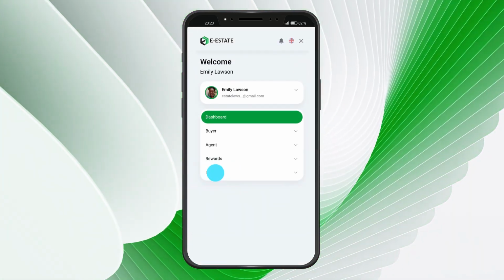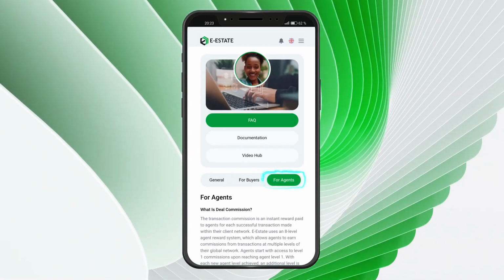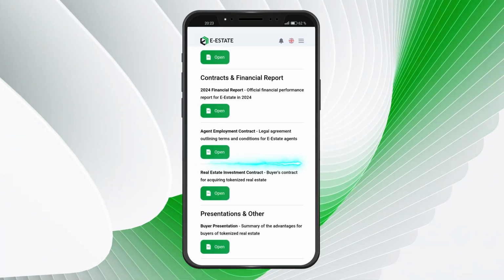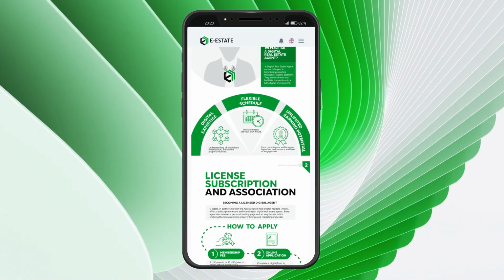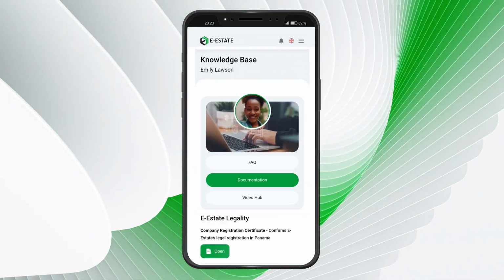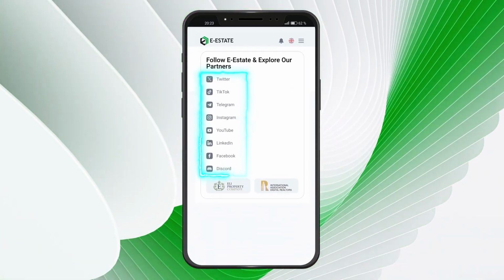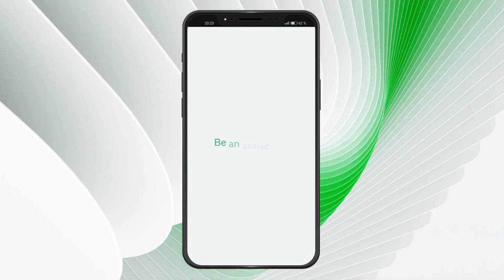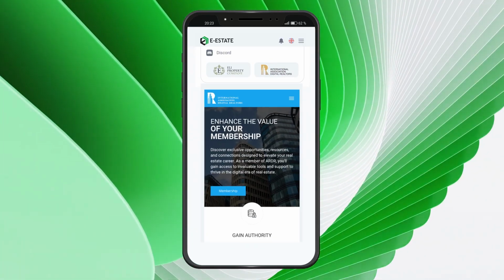Knowledge Base – How to Quickly Learn to Use the Platform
In this tutorial, you will learn how to master the E-Estate platform quickly using the Knowledge Base – your all in one learning center.

We walk you through:
• how to access the Knowledge Base from your E-Estate account
• where to find answers to frequently asked questions
• dedicated sections for Buyers and Agents
• how to open and review the company’s legal documents, financial report, investment contract, and agent employment agreement
• how to use step by step PDF presentations for income opportunities
• how to switch languages to access materials in Spanish and other languages
• where to find agent training materials for improving sales and professional growth
• how to explore the Video Hub with presentations and tutorials
• how to follow official social channels and stay updated
• how partner websites like Eli Property and ARDR expand your understanding of the E-Estate ecosystem

Watch the full tutorial to quickly and confidently navigate everything E-Estate offers.